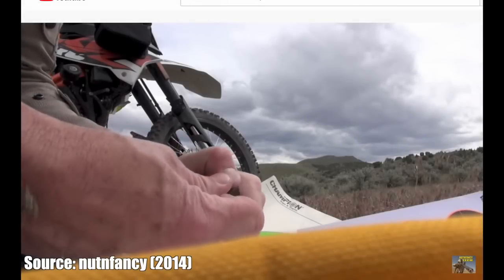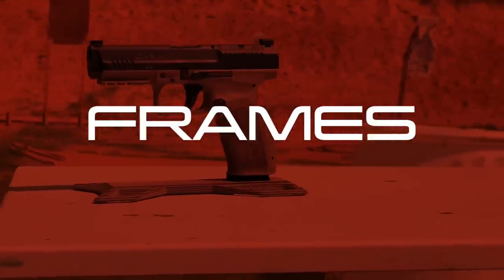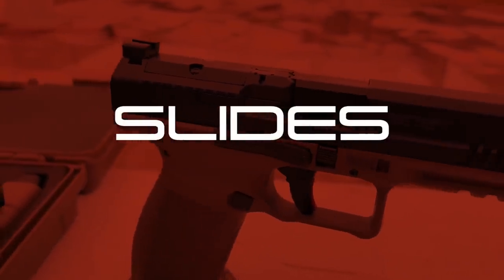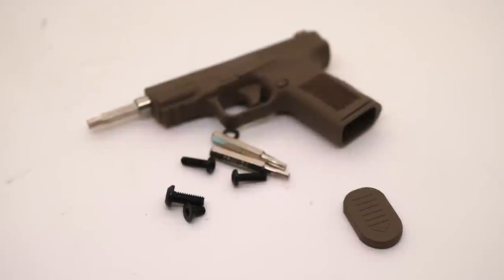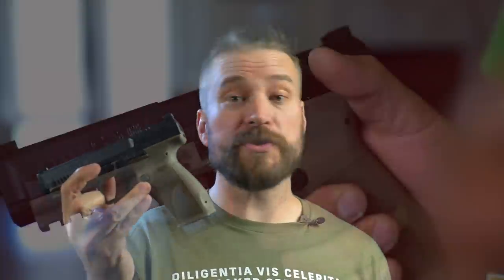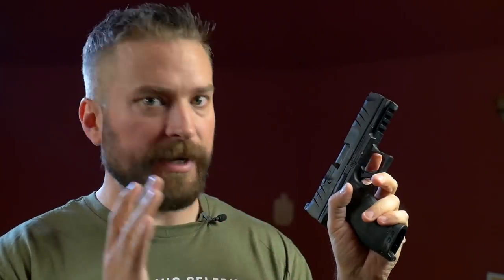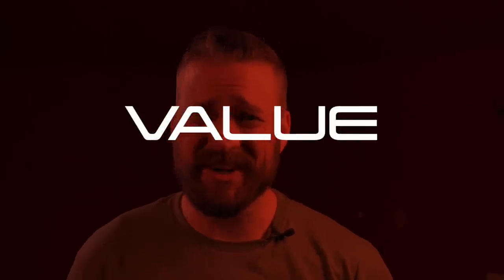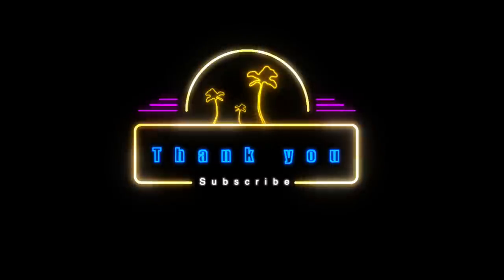Walther PDP vs Canik Mete SFT - The shooter wins.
Comparing the Walther PDP Full Size 4.5" to the Canik Mete SFT is tough - the guns share a heritage of the old Walther P99 - but they have both taken the guns in different directions.  The Walther is very much aimed at the Duty segment while the Canik is still civilian focussed.  Either way - both guns are amazing.

Some of the gear I used to create the video are (Affiliate Links - generate small commission at no cost to you- some codes are affiliate codes and also generate commission on top of savings to you).  All of this is gear that I actually use with the exception of a GoPro Hero 10 - I use an 8 but am upgrading soon:
On range:

0:00 Intro
0:40 Manual Reviewer disclaimer
1:27 Premise
2:24 Frames
4:52 Slides
8:55 Trigger Quality
12:17 Sights
14:22 Value
16:21 Winner